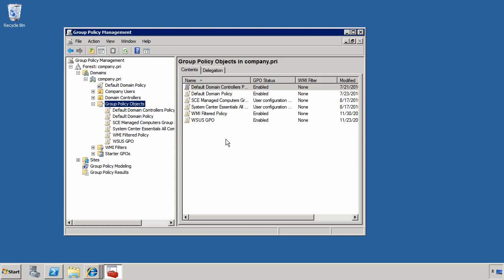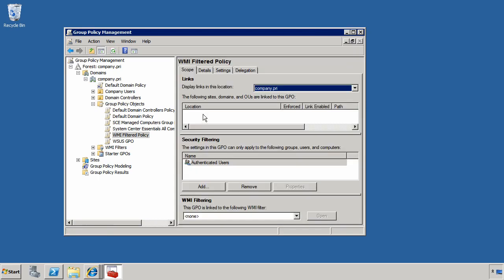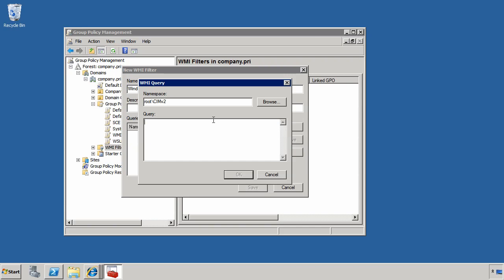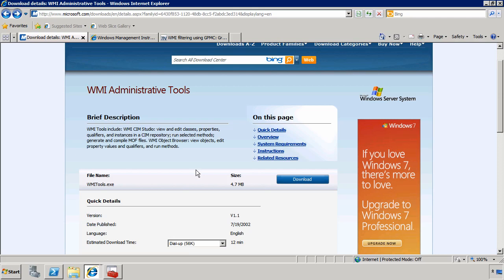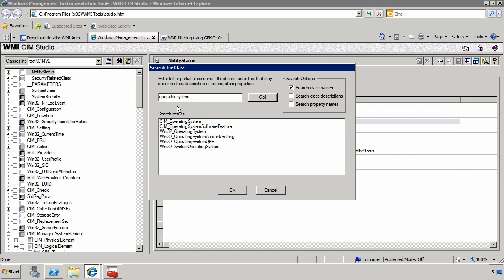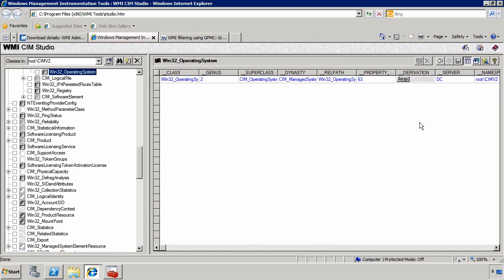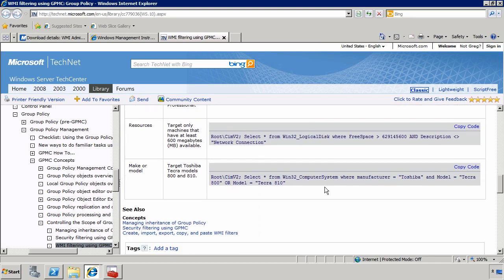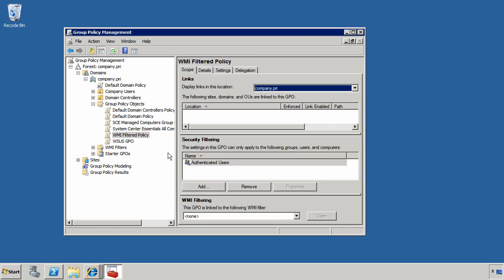How To: Restrict Group Policies with WMI Filters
Want to restrict which computers get Group Policies beyond just Organizational Units.  It isn't easy, but it can be done.  Greg Shields shows you how in this video.

This video will show you how you can filter a Group Policy Object using a WMI filter. Sometimes, you may want to filter a Group Policy Object down to a smaller set of users or computers.